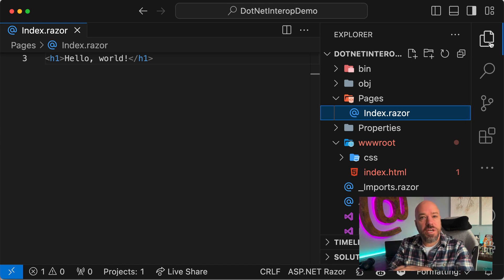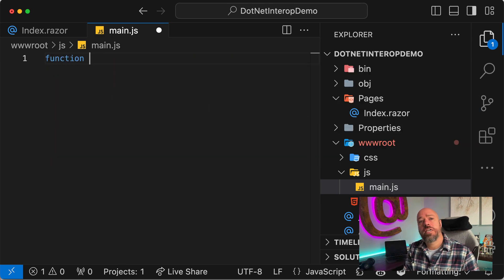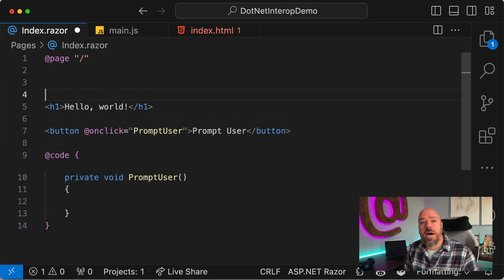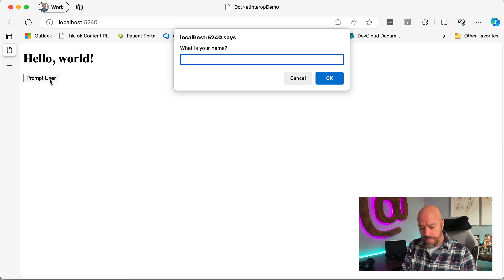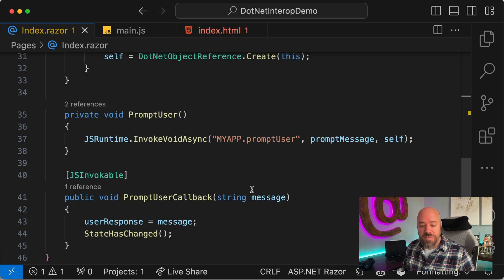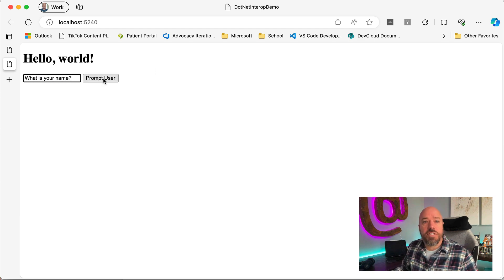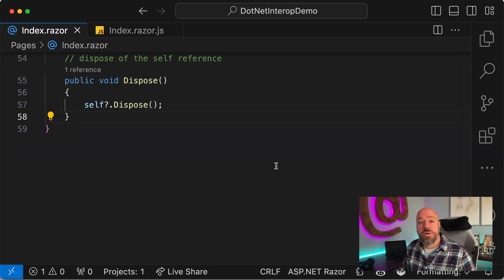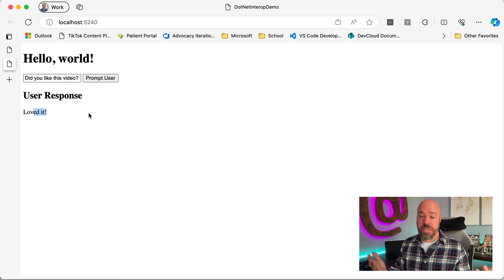How to call JavaScript from Blazor the Easy Way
All about the JSInterop in Blazor Web Assembly. Call into JavaScript and back out, pass parameters, how to structure your files and more.